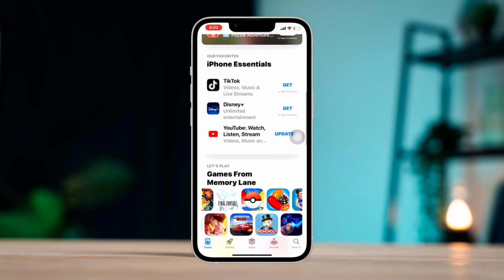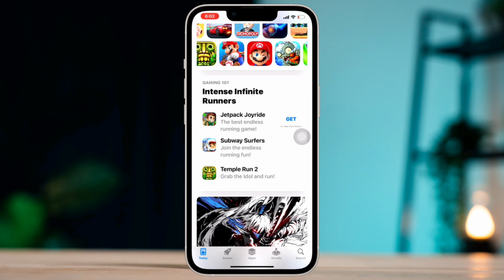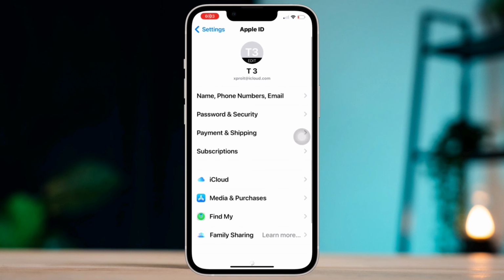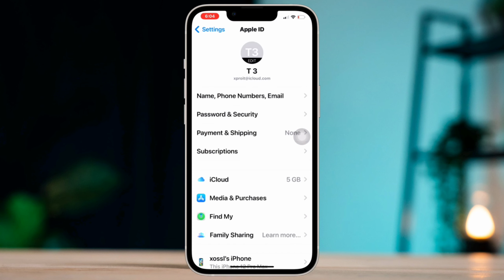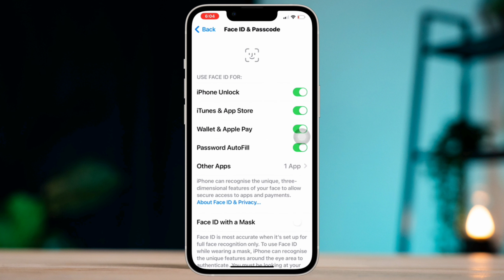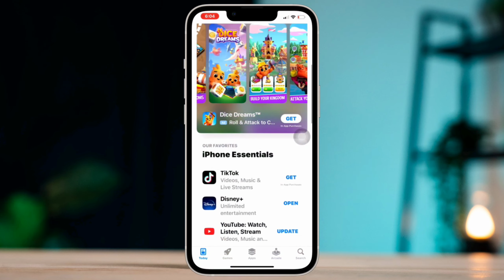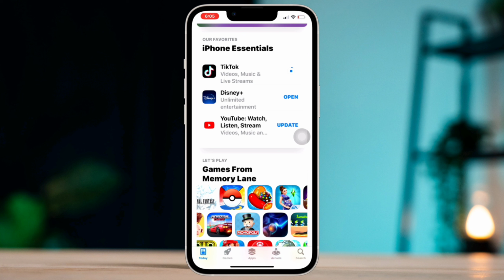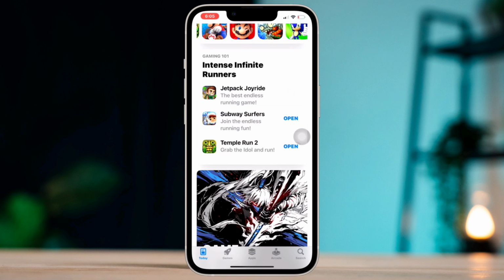How to Install Apps/Game from the App Store Without Using Apple ID Password (Finally!)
Do you want to Download or install Apps from the App Store Without an Apple ID Password? Then watch this entire video to learn a quick trick to install or Download the apps or games on your iPhone.
Many iPhone users ask to know how to Install Apps Without an Apple ID Password or how to stop the app store from asking for passwords when Download Apps. Also, some users have wanted to know the best Ways to Install Apps Without Apple ID passwords.
So, In this video, I am going to show you how to install apps without an apple id from App Store or Download Apps from the App Store on iPhone.

00:01- Video intro
00:30- Solution 1: Turn off always asking passcode option
00:49- Solution 2: Now set up your FaceID
01:12- Solution 3: Now install any apps from the app store
01:50- Solution ending